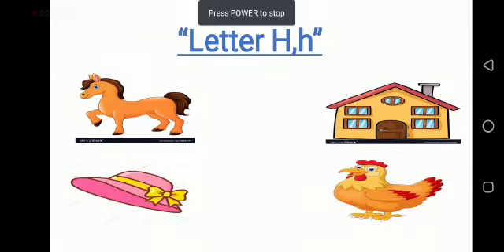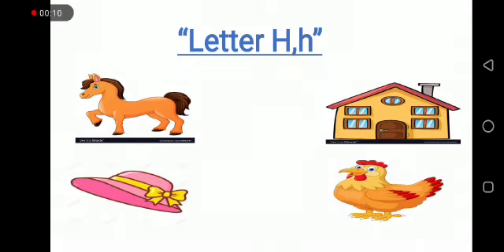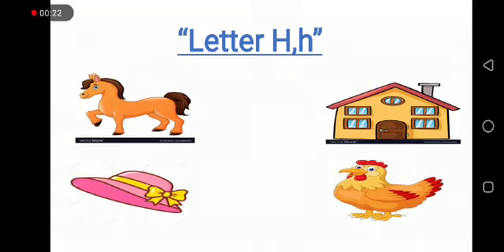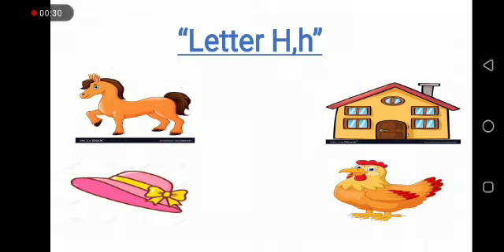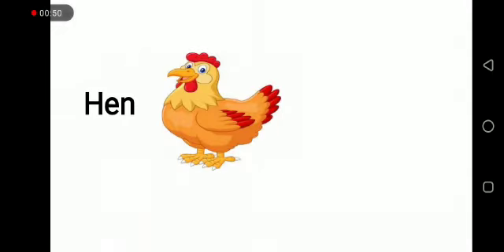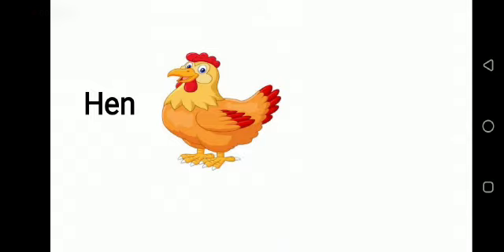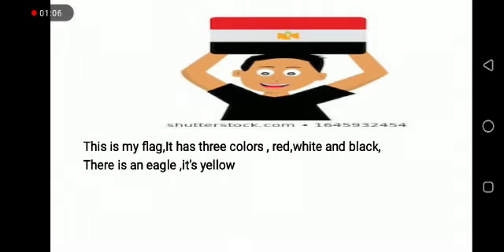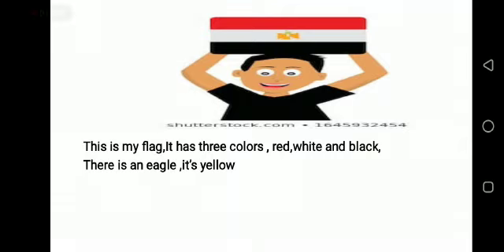English KG2 (letter Hh)